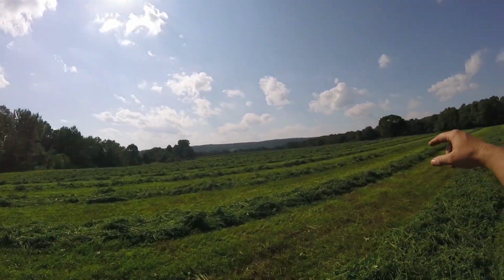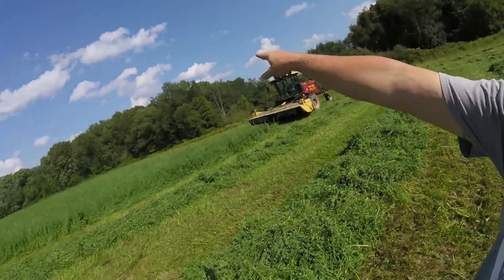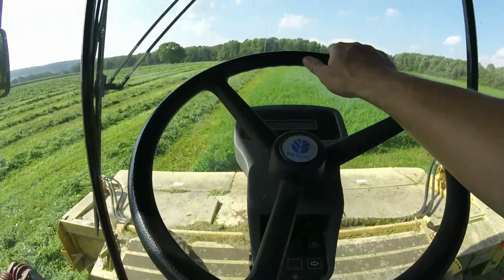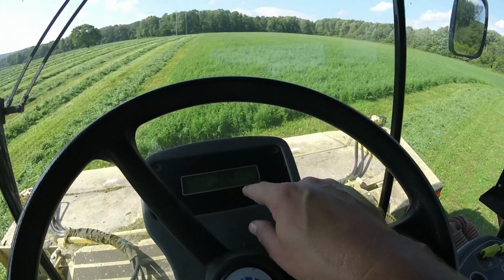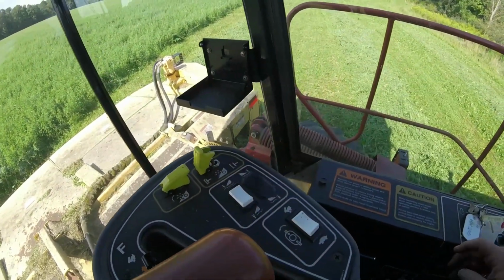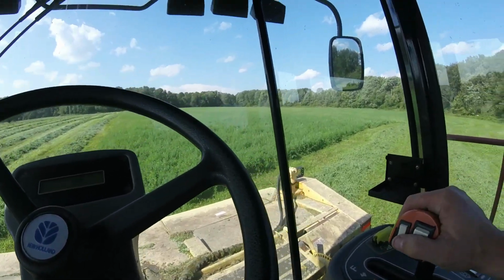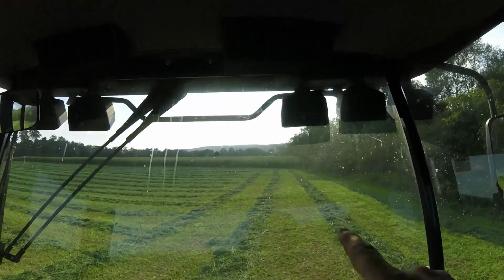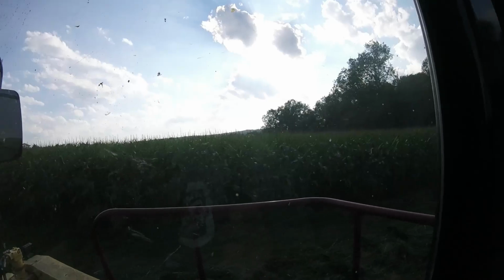Mowing 3rd Cutting Alfalfa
Mowing 3rd cutting alfalfa with the New Holland hw340 discbine